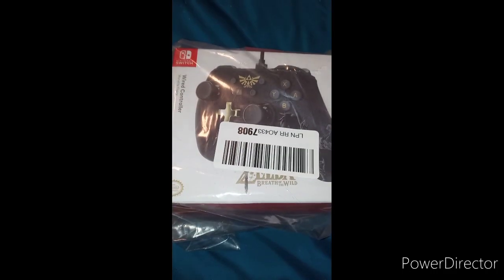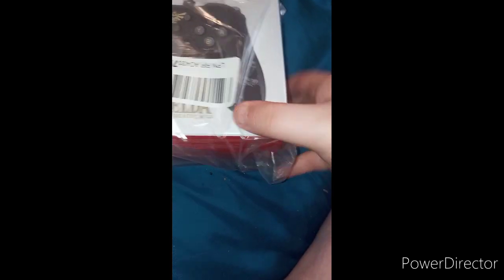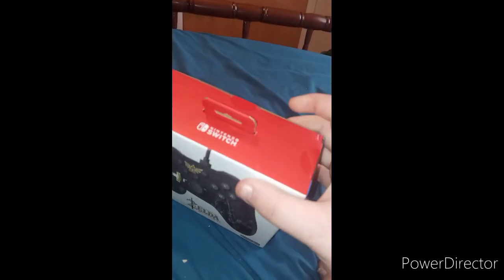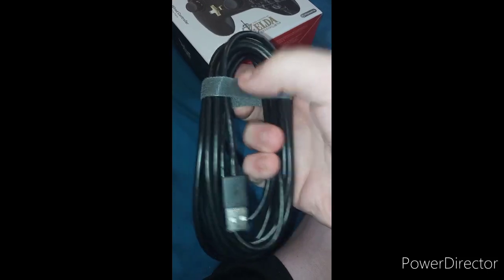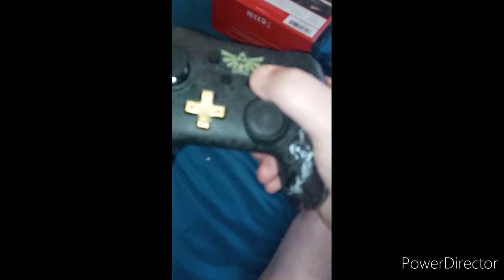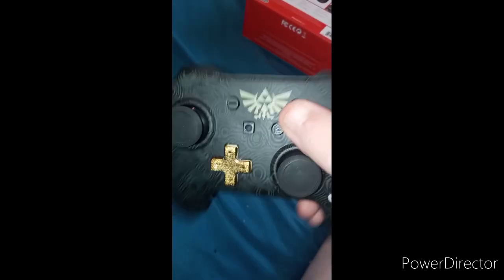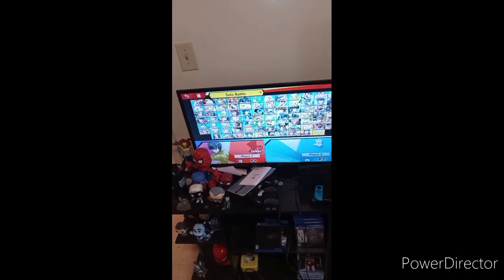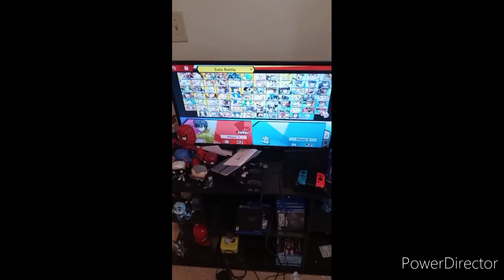Power A Nintendo Switch Wired Controller Link Breath of the Wild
This Is For Seth Just a reminder